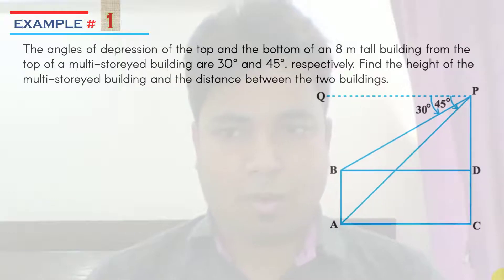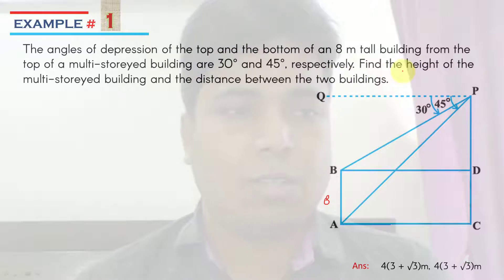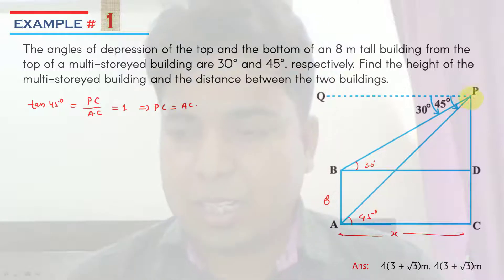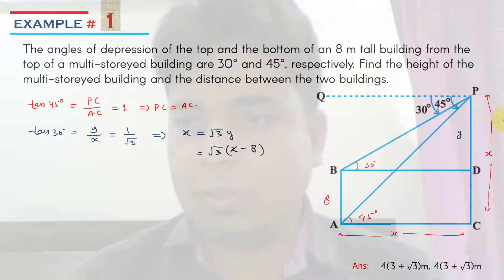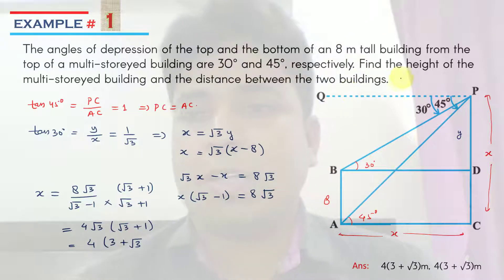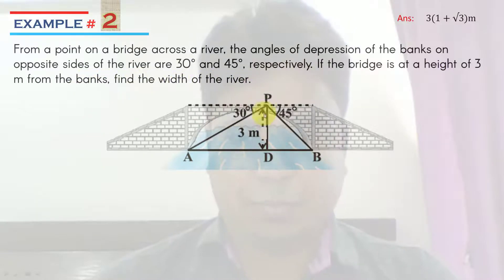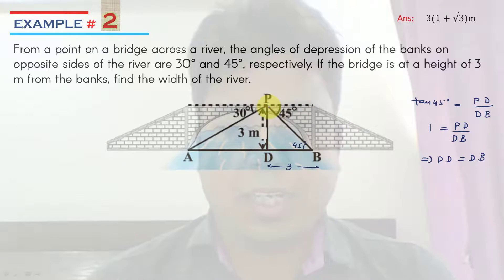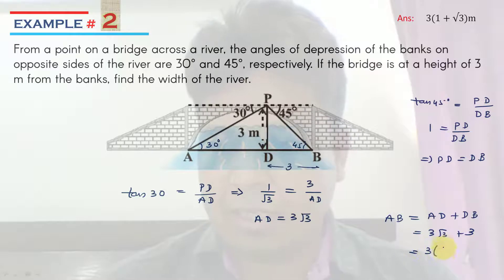Some Applications of Trigonometry Class X CBSE Board | त्रिकोणमिति के कुछ अनुप्रयोग Lecture 3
The lecture containing the 5 NCERT class X Mathematics topic Some Applications of Trigonometry solved problems. In this lecture   Mr chandra delivered the answers to the questions like
(1) How to approach in mathematics problems?
(2) How to draw problems figure in mathematics?
(3) How to solve height and distance or Some Applications of Trigonometry problems?
The lecture is Introductory. So enjoy the learning.